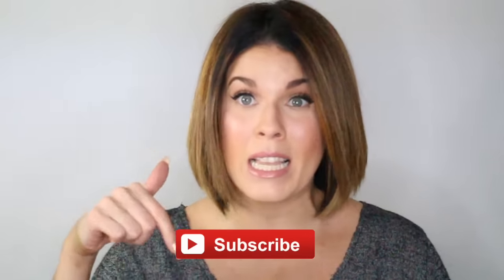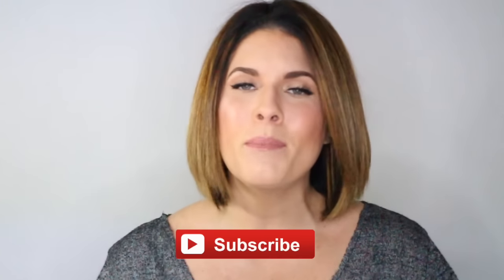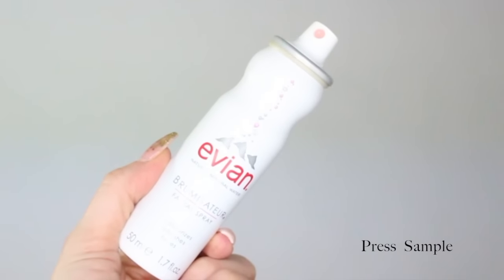Five Ways to Use Evian Facial Mist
Ever wondered what to do with a bottle of Evian spray? Well, in today's video I'm sharing five different ways you can use evian's facial spray to keep your skin fresh and moisturized. Watch and find out why this beauty multi-tasker should totally make it's way into your product squad.

Enter to win an Evian Summer Prize Package here (giveaway closes 6/5/16)

Evian Summer Prize Package ($75 value) includes:
• A $25 Sephora Gift Card
• 10 oz evian® Facial Spray
• 5 oz evian® Facial Spray
• Three 1.7 oz. travel size evian® Facial Sprays
-- Evian will select and contact five (5) winners --

Use ebates for added savings and cash back when you shop! (Plus you get a $10 gift card when you sign up)

Regardless, I only recommend products or services I use personally and believe will be good for my audience. I am disclosing this in accordance with the Federal Trade Commission’s 16 CFR, Part 255: “Guides Concerning the Use of Endorsements and Testimonials in Advertising.”

FTC: The items featured in this post were press samples sent to me by Evian for review/feature consideration.

Camera: Canon Rebel T4i
Mic: Movo VRX100 Shotgun mic
Voiceover Mic: Samson Go Mic Portable USB Condenser
Ring light: Diva Supernova
Collapsible white/black background

If you are a company that wants to get in touch with me to discuss product reviews or sponsored videos,

Are you a Youtube content creator?